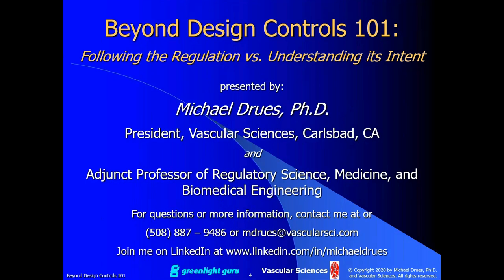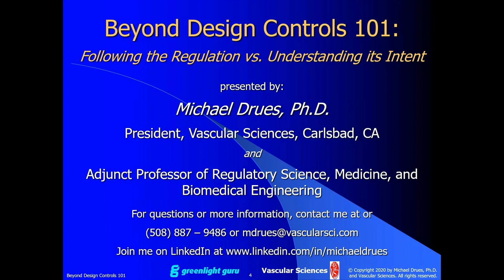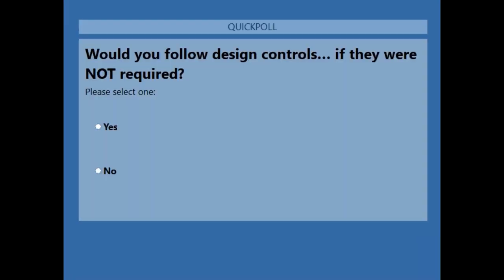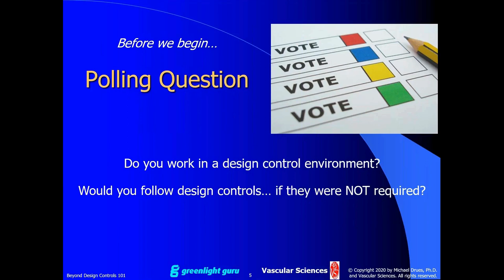Beyond Design Controls 101: Following the Regulation vs. Understanding its Intent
This on-demand webinar, hosted by Greenlight Guru, provides a deep dive into the world of design controls within the medical device industry. During this session you’ll be expertly guided through understanding not just the regulations but the intent behind them, encouraging a more holistic and effective approach to design controls.

Main points covered:
1. The essence of design controls and their importance in medical device development.
2. When and how design control processes apply in the development lifecycle.
3. Strategies to manage and integrate design controls without hampering the design process.
4. Integrating design controls with other elements like risk management and CAPA.
5. Future challenges and considerations in design controls, such as 3D printing.

Target Audience:
• Medical Device Industry Executives
• Quality Professionals and Management
• Regulatory Professionals and Management
• Clinical Affairs Professionals and Management
• R&D Engineers and Management